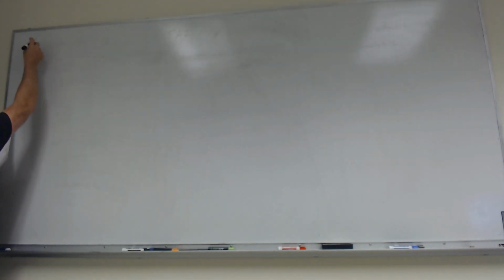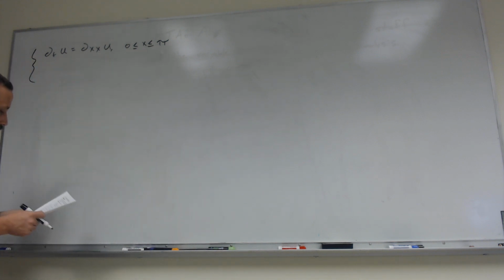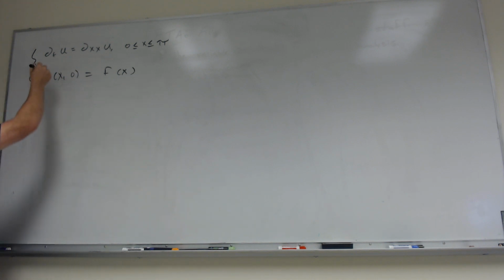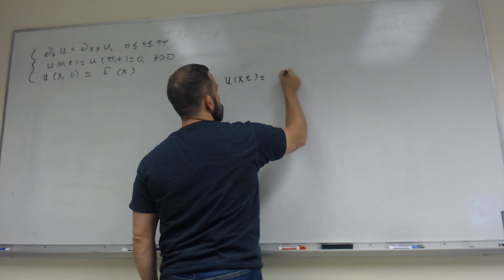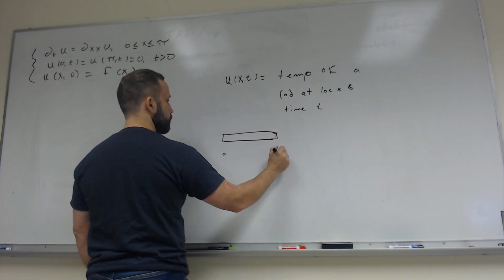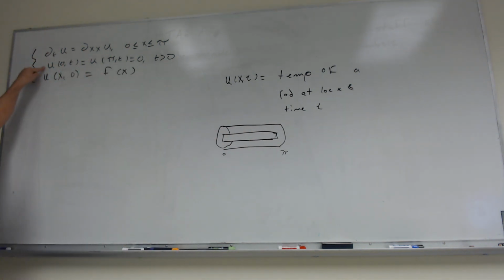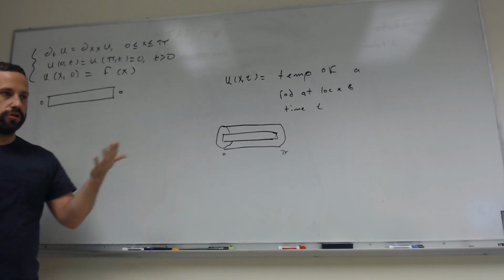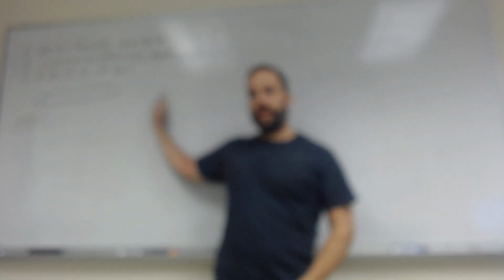Section 12 1 Question 3 Part 1